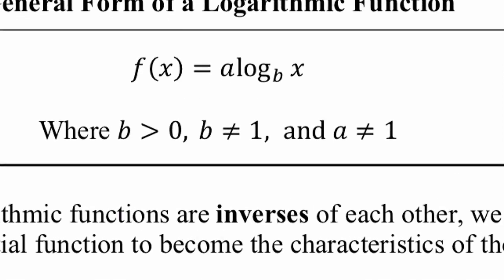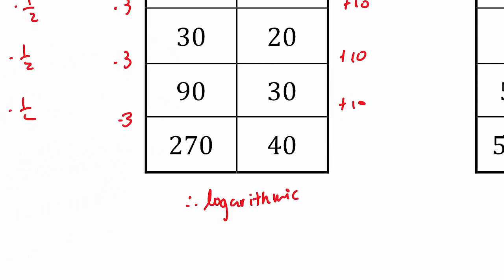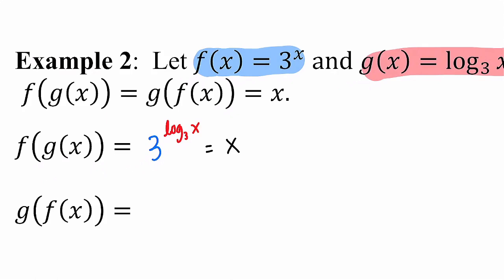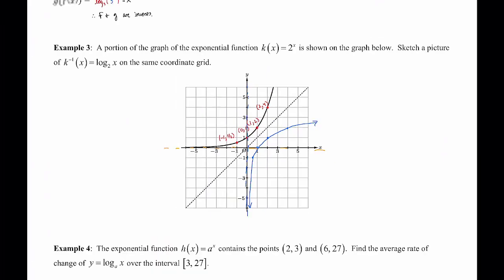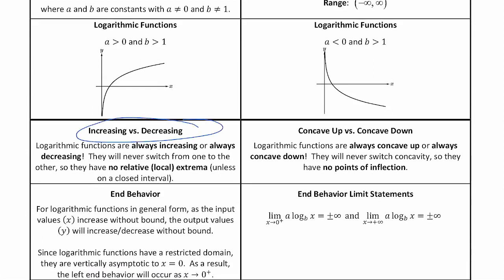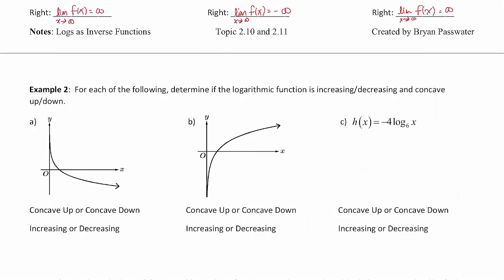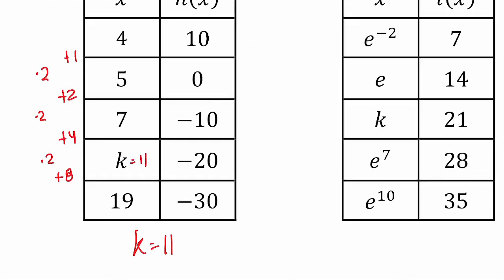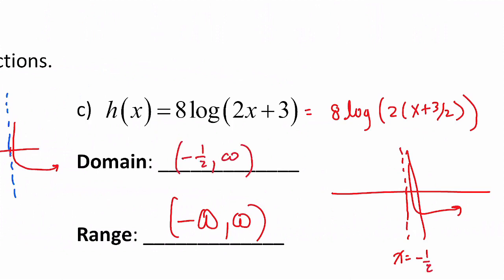2.10 - 2.11 Logarithms as Inverses